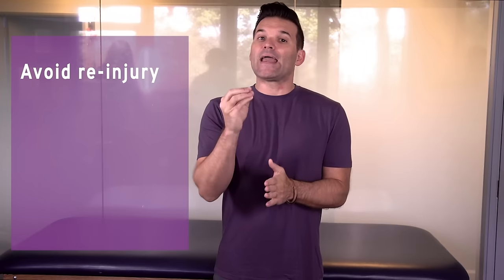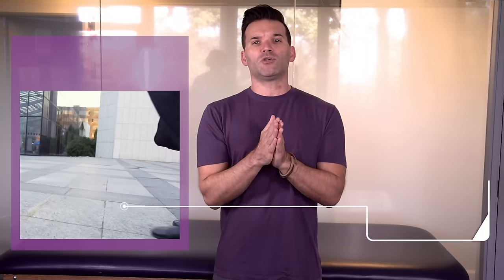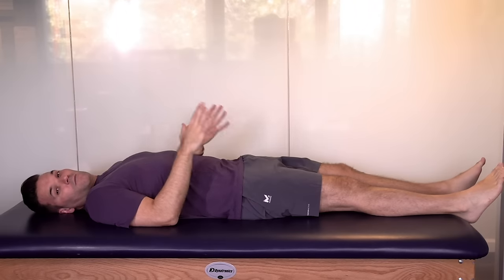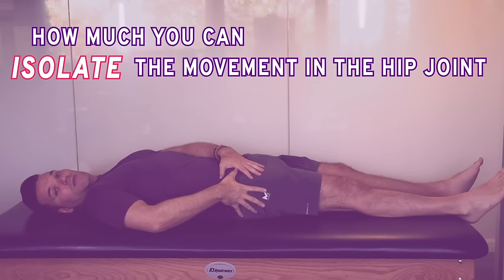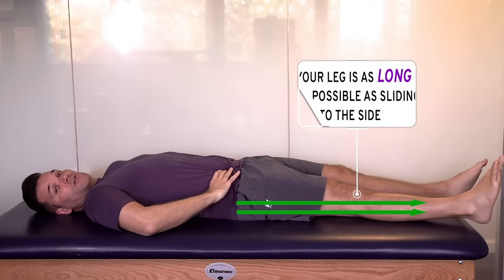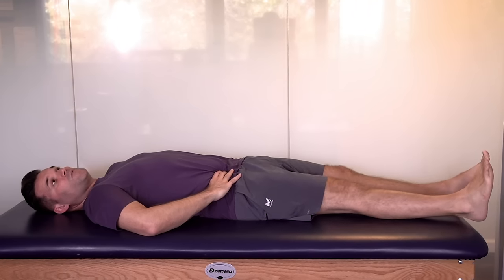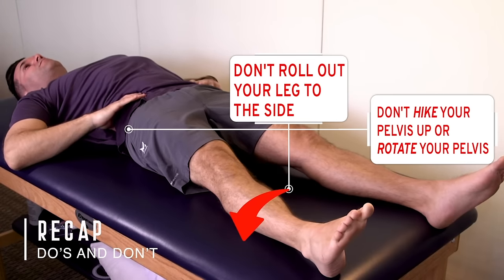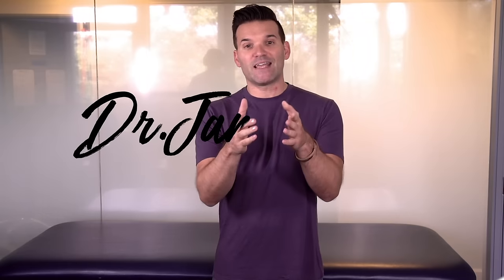Top mistakes after hip replacement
Heal your hip pain and click this link to get your free Pain Quiz:

In this video, You absolutely can have a smooth recovery from a hip replacement. Just be sure to avoid these mistakes at all costs!

When you get a hip replacement, you’re getting a painful hip joint removed and you can expect the recovery to last anywhere from a few weeks to a few months. You want to make sure to follow the hip precautions given to you by your surgeon and remember those precautions will vary depending on the type of approach your surgeon used to perform your surgery.

If you’ve had a hip replacement, there are a few mistakes you want to avoid. I created my Healthy Hips Guide for you to learn more in-depth tips, strategies, and exercises that will heal your hip pain fast.